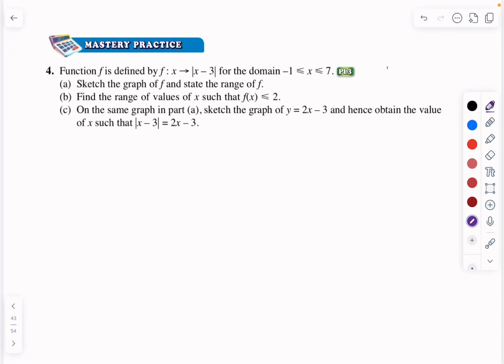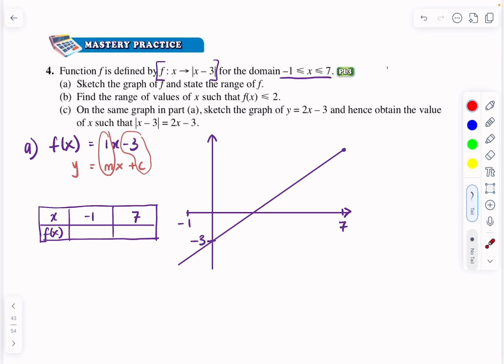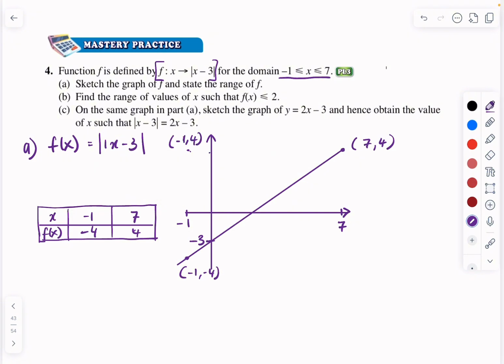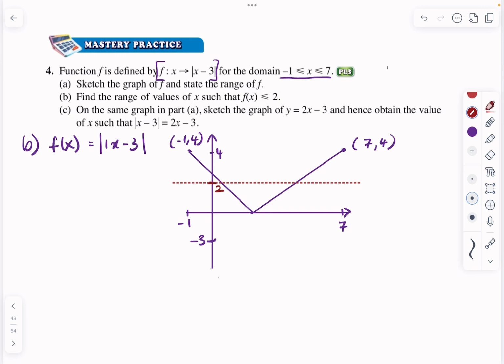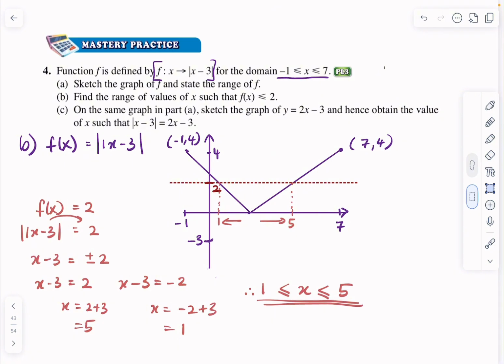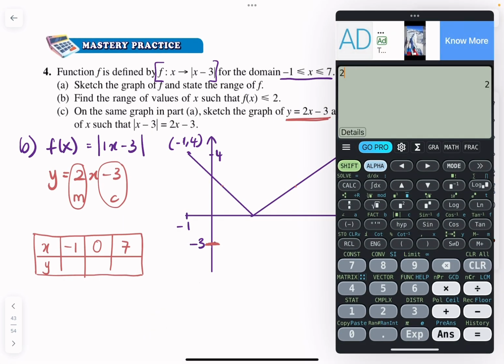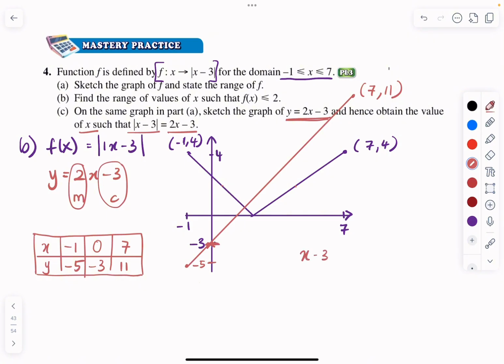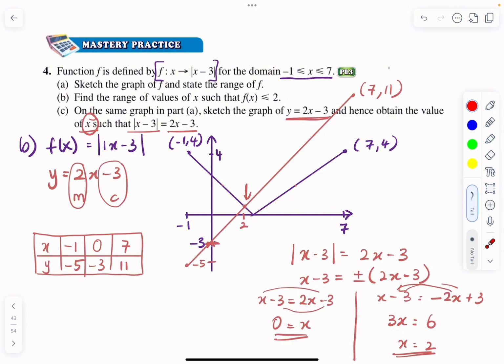Mastery Practice Q4 | Form 4 Add Maths Chapter 1